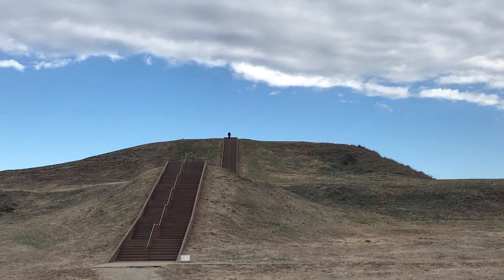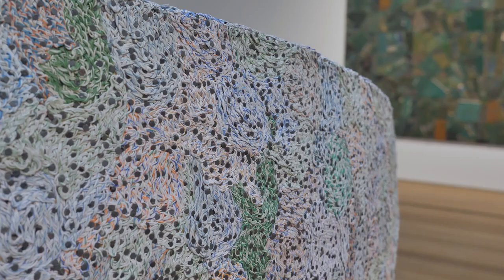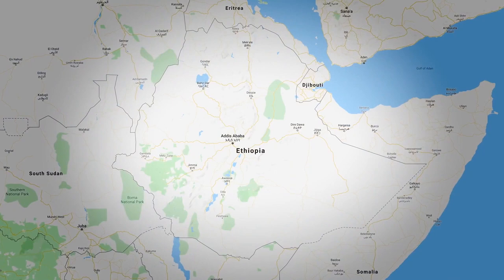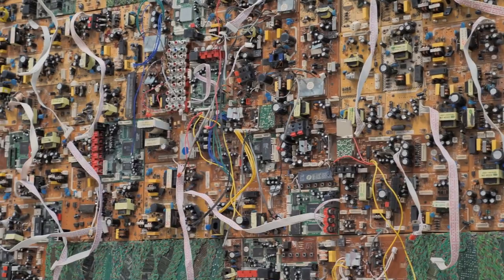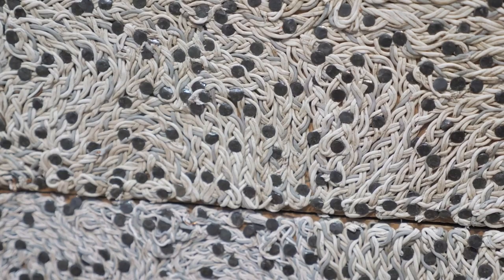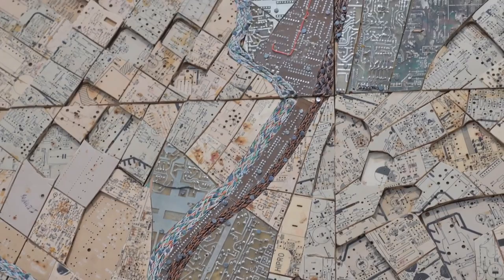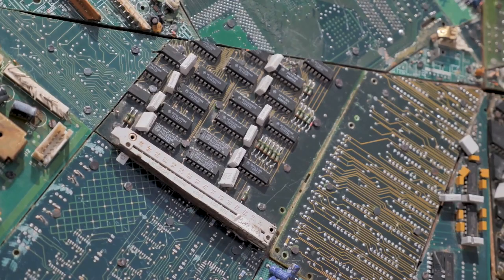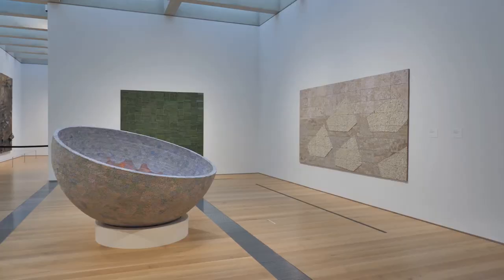Transforming Tech Waste Into Amazing Art | Elias Sime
Journey into the world of contemporary art at the Saint Louis Art Museum, where the stunning creations of Ethiopian artist Elias Sime take center stage. Join us for an enriching exploration as Curator Hannah Klemm provides insights into this exceptional exhibition, offering a deeper understanding of Sime's mesmerizing artwork and the inspiration behind it.

In this video, we delve into the intricate world of Elias Sime's masterpieces, where traditional Ethiopian elements intertwine with modern artistic techniques, forming a unique tapestry of creativity. Discover the artist's ingenious process and the stories his art tells as we traverse his captivating sculptures and installations.

Notably, this exhibition also unveils two brand-new sculptures, directly inspired by Sime's visit to the local area. These sculptures offer a remarkable glimpse into the artist's creative process and the impact of the environment on his work.

This video is a must-see for art enthusiasts, lovers of contemporary art, and anyone interested in the fusion of tradition and modernity in fine arts. Join us as we embark on a journey through Elias Sime's artistic world, where each piece is a story waiting to be uncovered.

Quick Ideas for Using the Video with Students:
For Discussion:  Use the video as part of your art history study and/or study of contemporary artists.  What new information do students learn about Elias Sime and his work.
Activity Idea:  Have students create art work inspired by the work of Elias Sime.